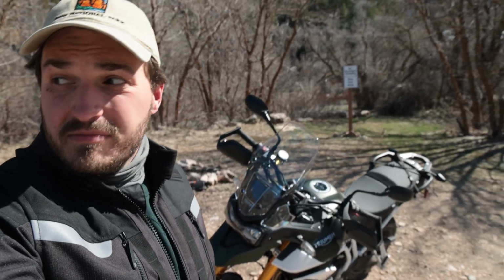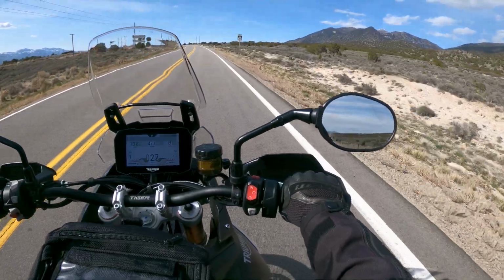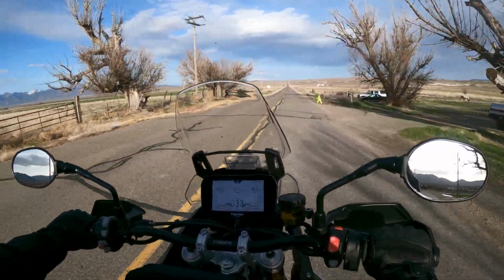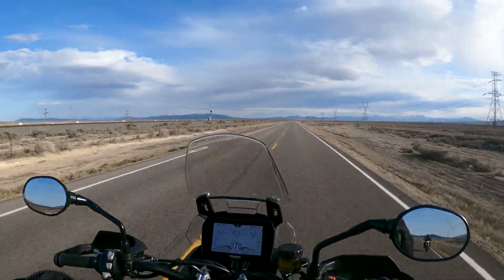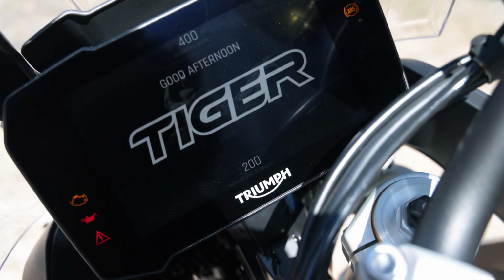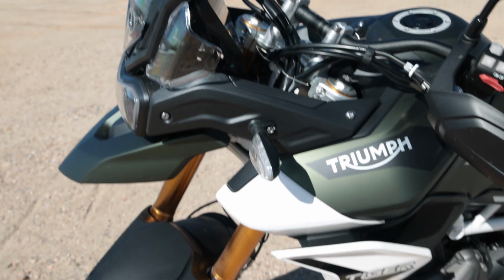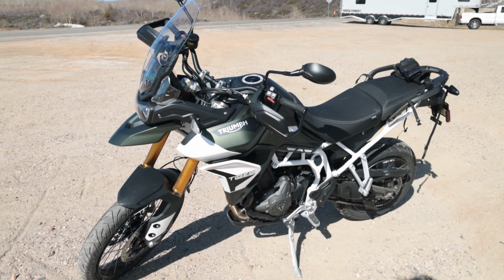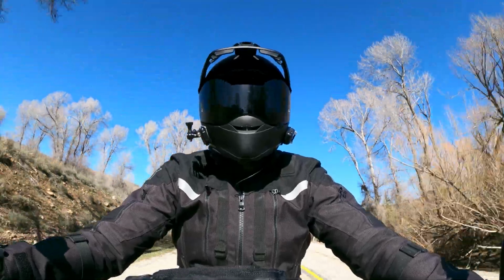2022 Triumph Tiger 900 Rally First Ride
I recently bought a new motorcycle, the Triumph Tiger 900 Rally, and I wanted to share some of my initial thoughts about it.